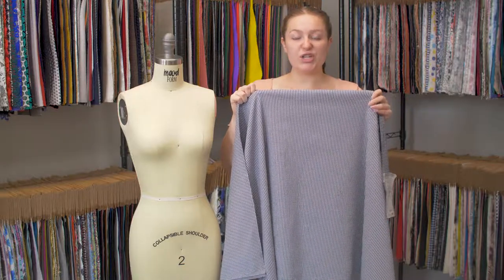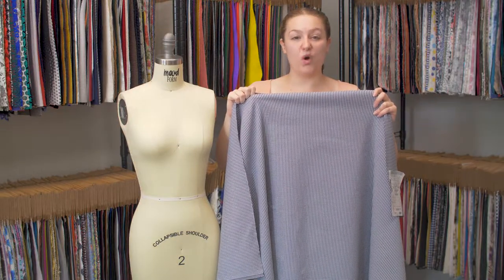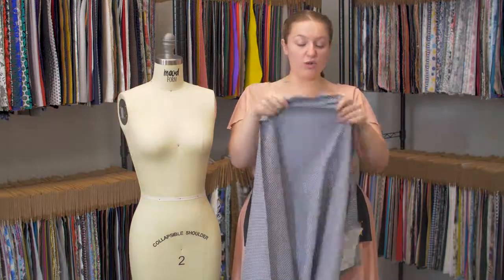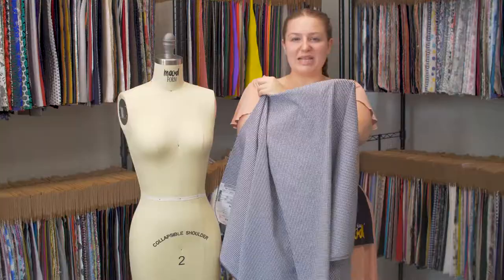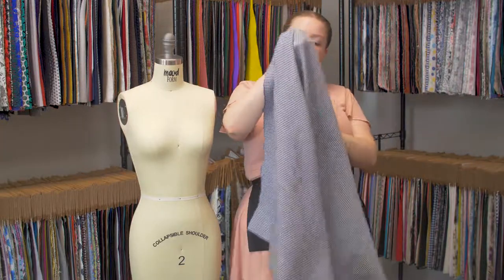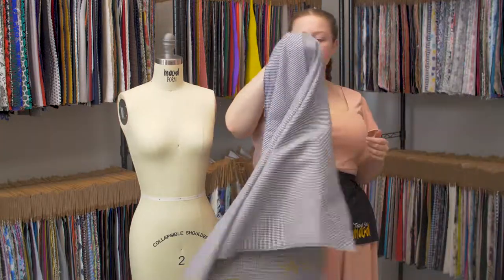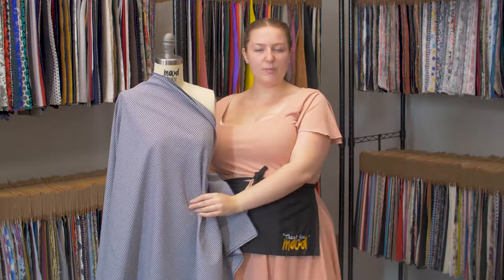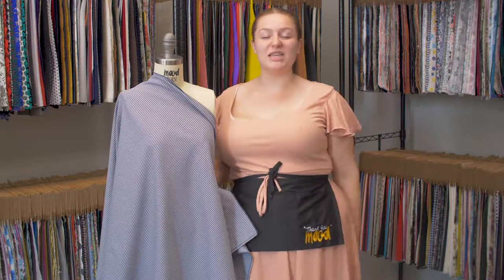Mood Fabrics 323112 Navy and White Houndstooth Stretch Cotton Woven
Be ready for the runway with this textured Navy and White Houndstooth Stretch Cotton Woven fabric! You can construct fabulous blazers, skirts, and trousers from this fabric to name a few. If you're seeking a medium-weight material with some stretch along the weft that also has opaque features, you found the perfect fit! The use of a lining is not of necessity, but can be used upon personal preference.
Color Family BLUE, WHITE
Content 73% Cotton, 24% Nylon, 3% Elastane
Care Instructions HOW TO CARE FOR COTTON FABRICS:

Pantone Color 5305 CP, 19-4022 TPG
Color Navy/White
Returnable No
Categories
All / New Arrivals
All / Fashion Fabrics / Cotton / Shirting